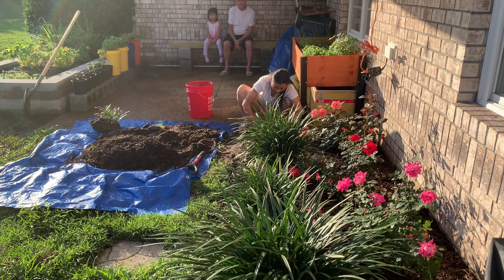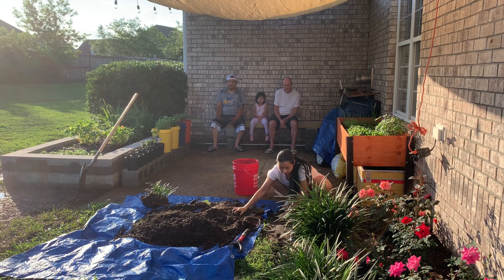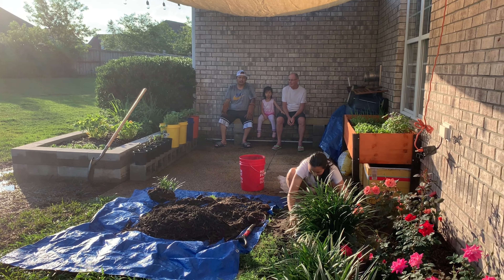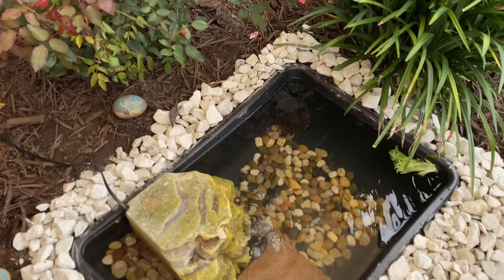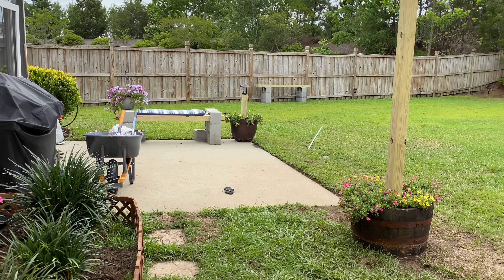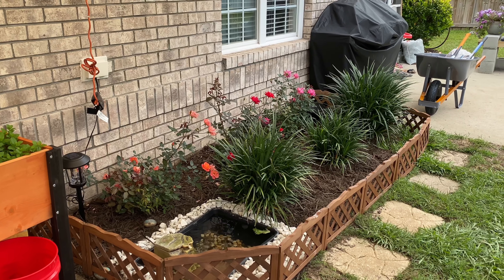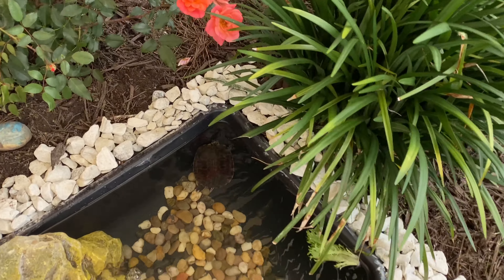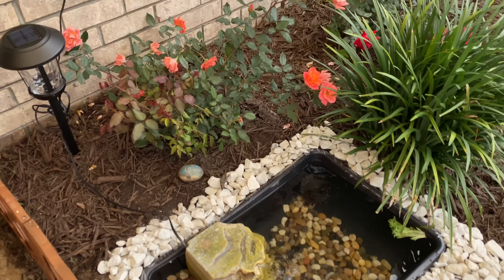Đẹp mắt vui tai cái hồ con rùa đã hoàn thiện | Mini turtle pond is finished 🐢